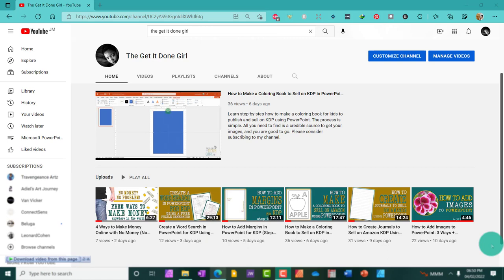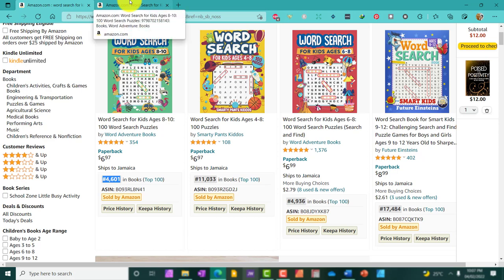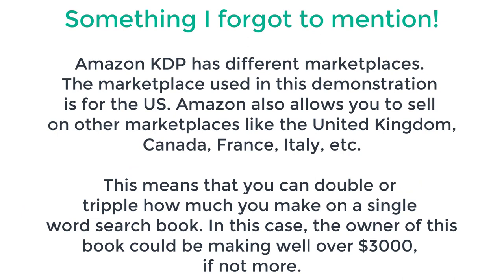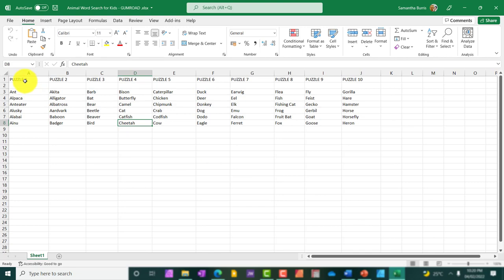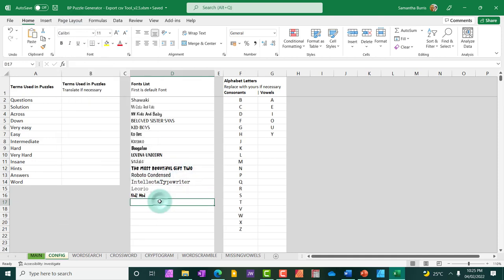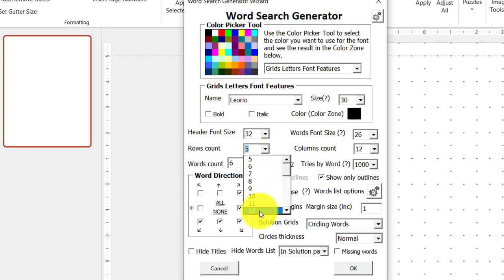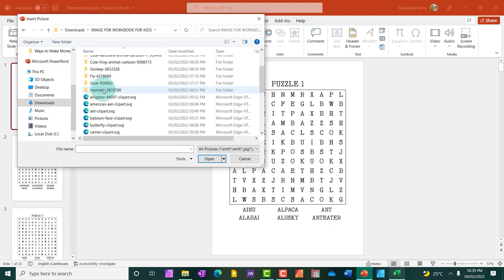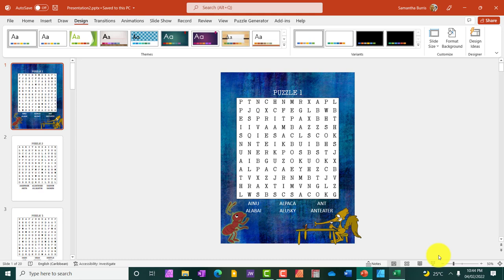Make Up to $3000 as a Teacher Creating Word Search for Kids using PowerPoint for KDP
Are you a teacher or retired educator who’s looking for an online side hustle or full-time income stream?

I’ve got the perfect opportunity for you.  The best part is, you get to teach kids, without the tutoring aspect, and make use of your creative skills. You can also tap into this income stream from anywhere in the world, and design and publish at any time.

There is money to be made on Amazon KDP, and this video takes you through the process.

LINK TO TOOLS MENTIONED IN THE VIDEO

Printing Cost & Royalty Calculator